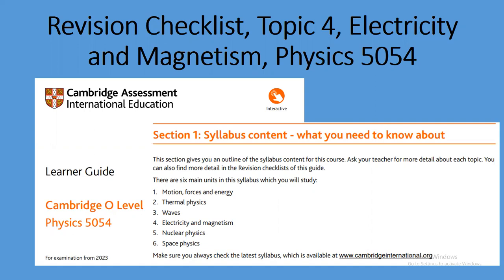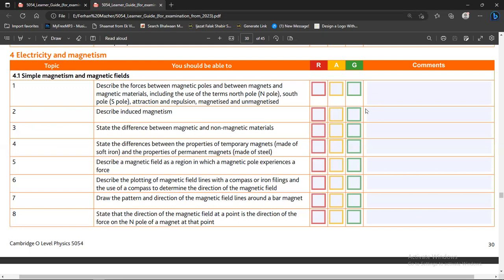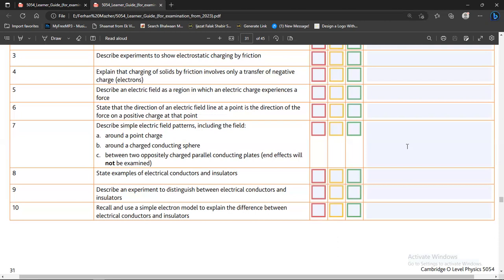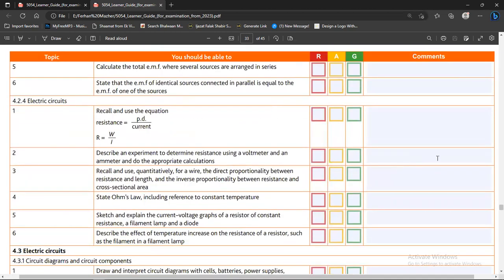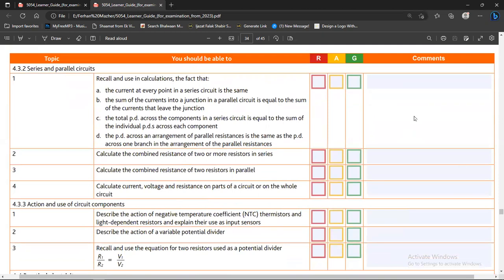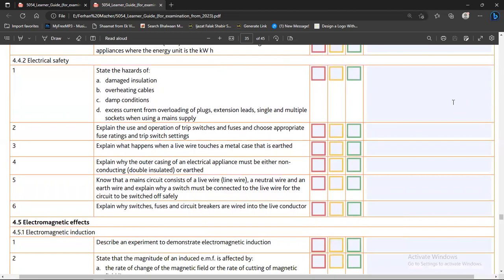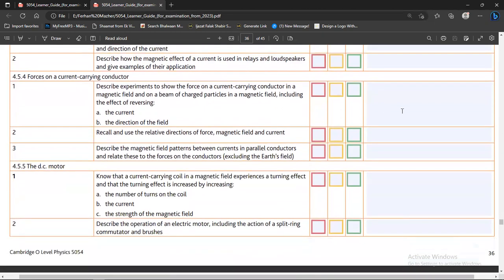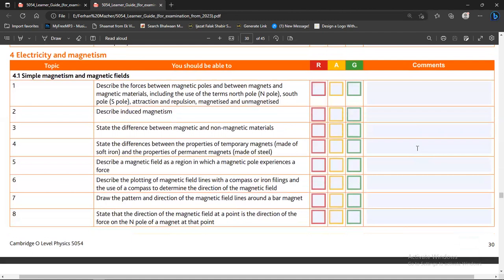Electricity and Magnetisim, Topic 4, Revision Check List, Cambridge O Level, Physics 5054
Electricity and Magnetisim, Topic 4, Revision Check List, Cambridge O Level, Physics 5054, Learner Guide, for examination from 2023.